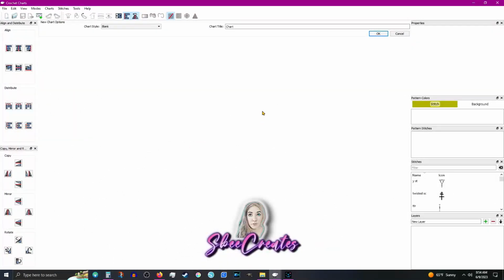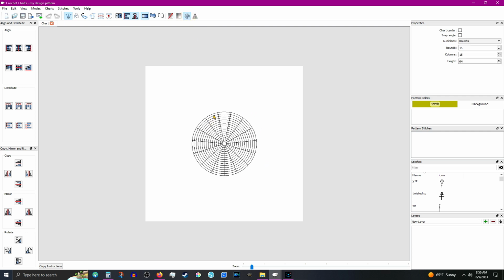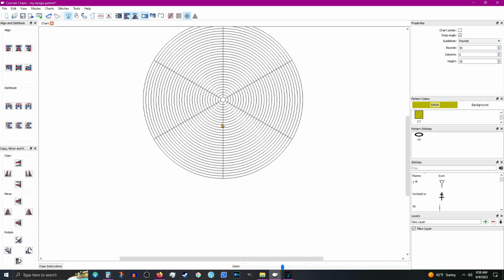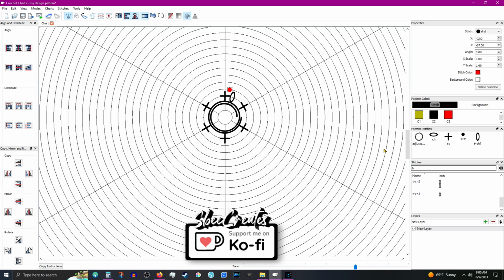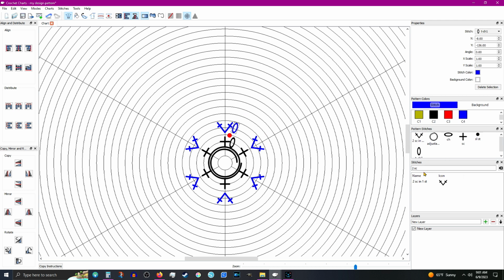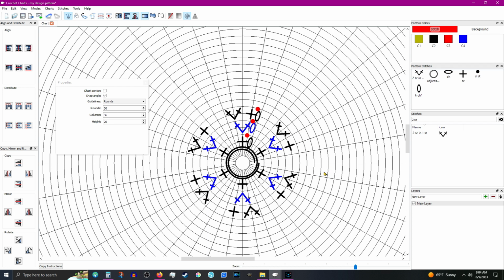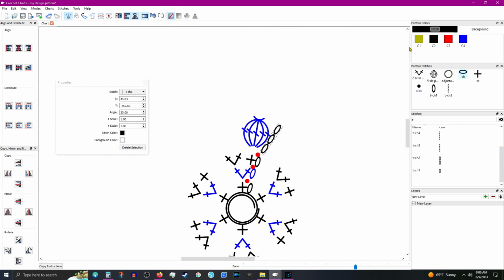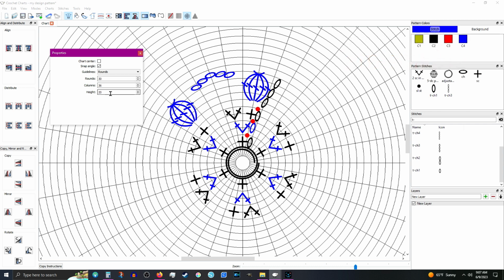Mastering Round Diagrams- Using Stitchworks Software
In this video tutorial, you'll learn how to harness the power of Stitchworks software to create stunning round diagrams for your crochet projects.

Discover the seamless round grid option and unlock endless design possibilities.

Even though this software is not getting any updates it is still a powerful free option to get started making your own charts and diagrams.